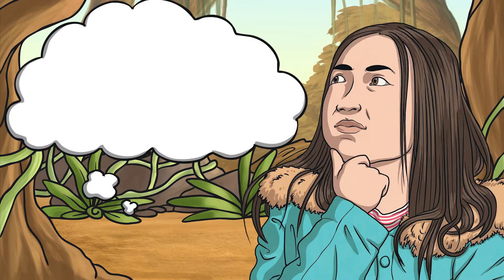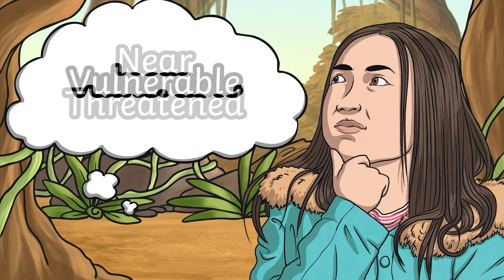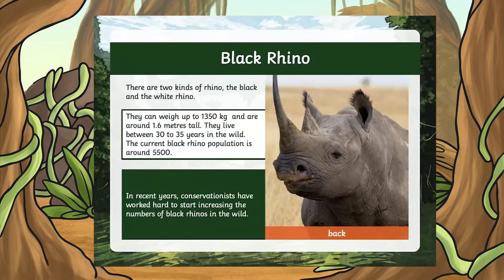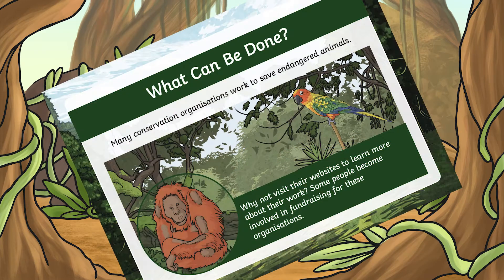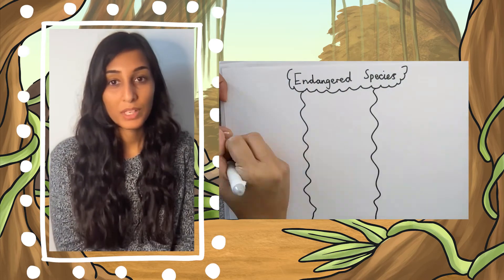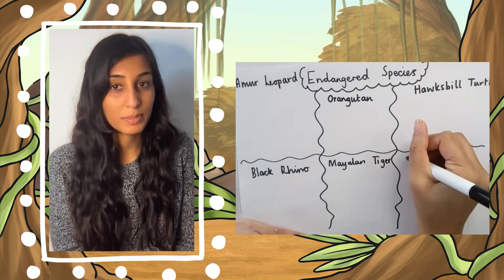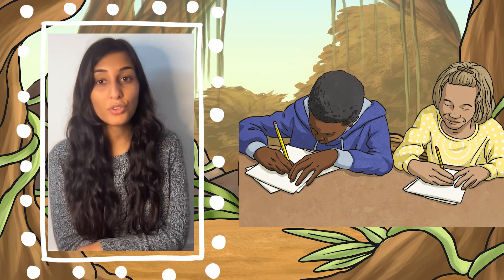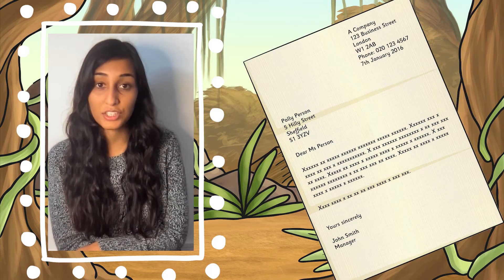What Are Endangered Species and How Can We Help Them?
In this video, Twinkl Teacher Mitisha, demonstrates how you can explain to your children what endangered species are and how you can help them, using our LKS2 All About Endangered Species PowerPoint:

This lovely PowerPoint will help children understand the problems faced by wildlife all over the world and the steps we can take to help reverse the trend of species becoming extinct.

0:00 Introduction
0:21 What are endangered species?
0:33 What does the presentation contain?
0:45 What is the IUCN?
0:55 What keywords will be learnt?
1:13 Activity ideas